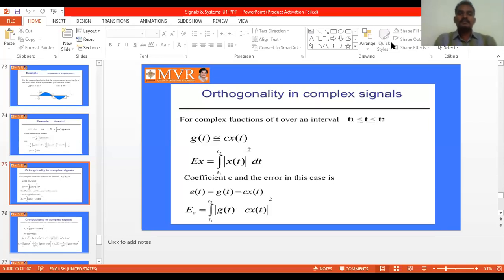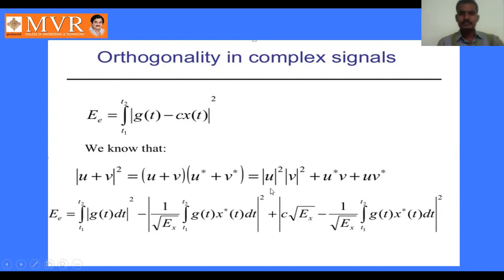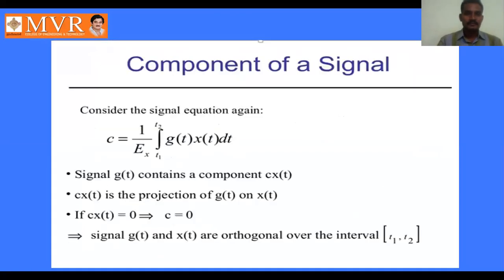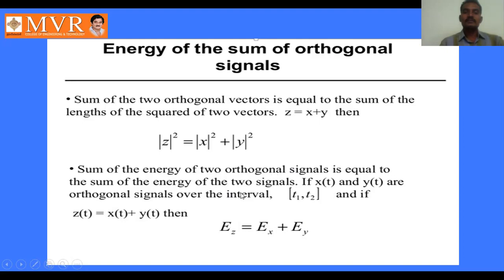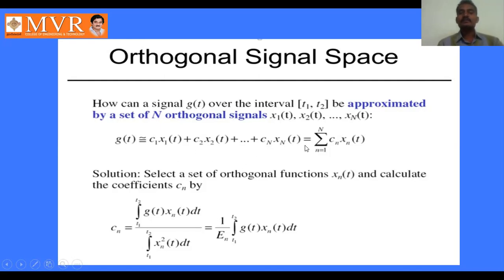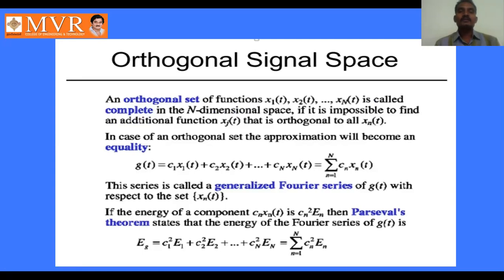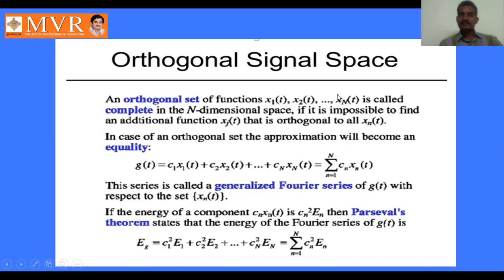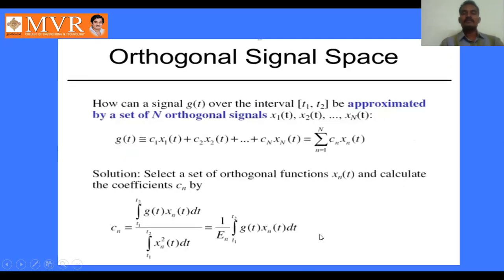Orthogonal Signal Space@EEE 3rd year S&S class 5